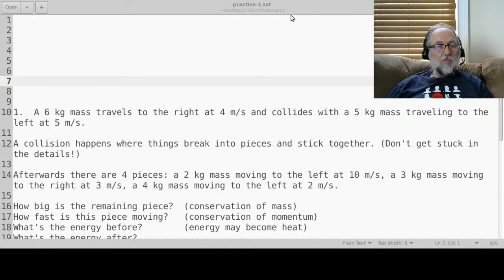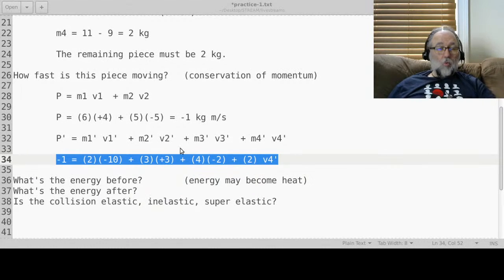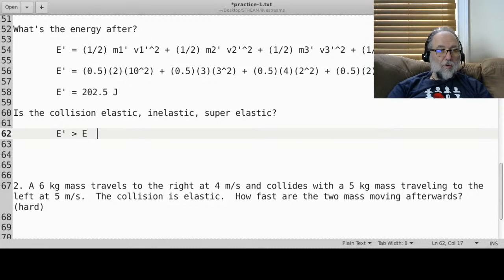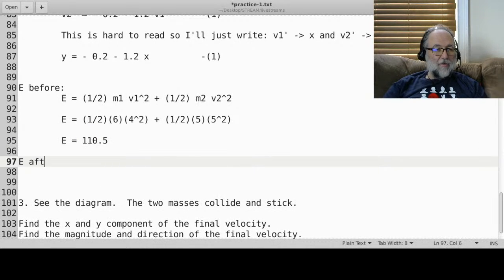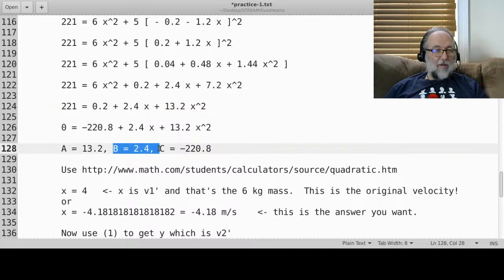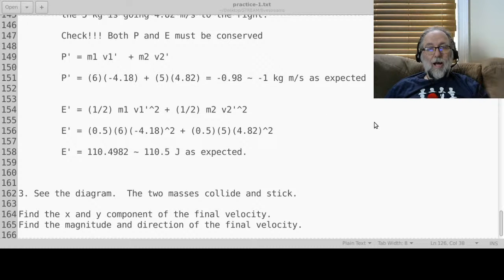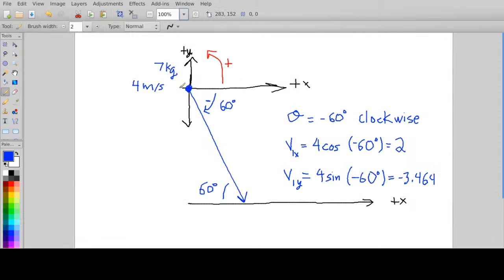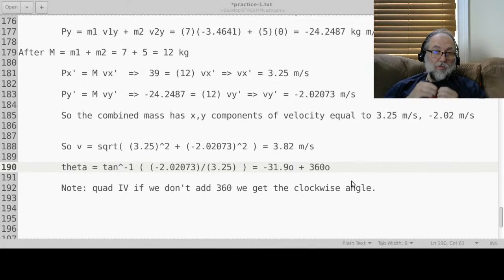Physics Live Stream - Phy 111 A - Nov 5, 2020